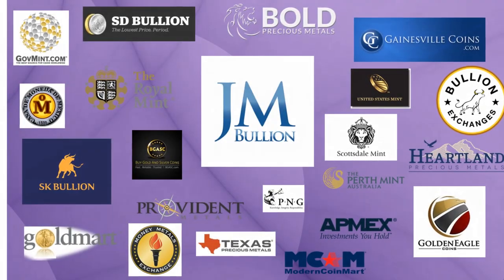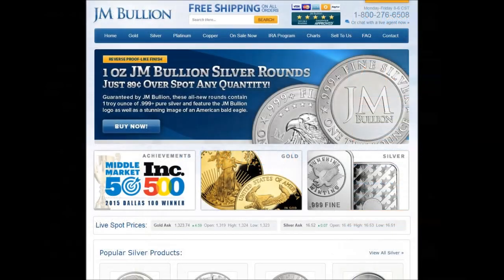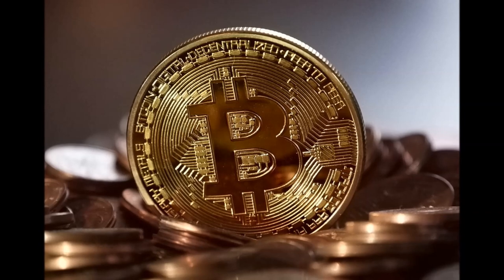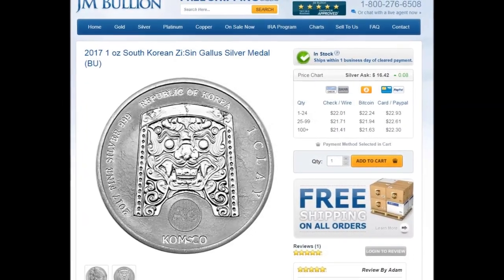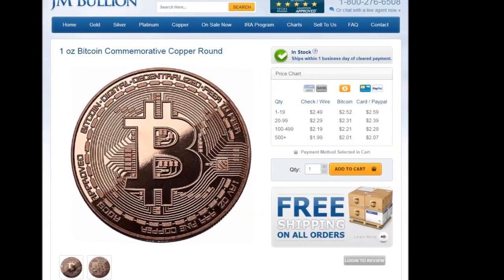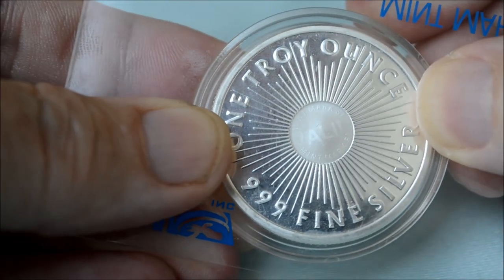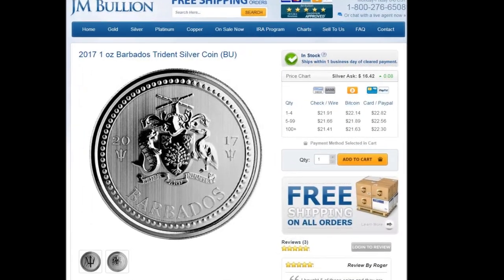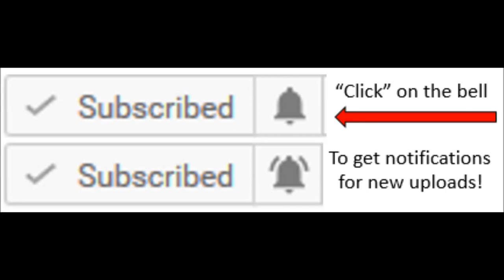Silver Dealer Review - JM Bullion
SilverTorch66 presents:  Silver Dealer Review - JM Bullion - This is a video series where I will review on line bullion dealers talking about their products and services.
I will highlight what I think are interesting products and services they have to offer.  I will discuss what I think are their better deals and which coin’s, rounds or bars I am personally interested in and why.  JM Bullion offers free base shipping and insurance on all orders.  They accept Paypal but the order must be a minimum of $100 and not to exceed $10,000.
Credit cards and Debit cards are accepted as well.  A minimum order of $100 and a max of only $5,000 is allowed.  They accept Paper checks such as personal checks, money orders and cashier’s checks, bank wire and Bitcoin.  For those who are hesitant to invest in Crypto’s because they feel they won’t be able to exit the markets when they want to, here is an excellent method of converting crypto wealth into precious metal wealth and the entire transaction approval time is only one day!  No banks are required!  I noticed the coin that makes up the foundation of my stack the American Silver Eagle offered in varied year as cull or damaged coins.  This is a great way to add great economy weight to your stack with a recognized quality product form the US mint.  They also have what I think is an amazing deal of varied year Philharmonics!  On their website they have the JM Bullion guide to Investing in Metals.  If you want to brush up on your precious metals facts, this is a great source of knowledge!  I would highly recommend reading through this document.  You can really learn a lot.  For those who want to better understand how to sell your bullion back to JM, on their web site, select the “Sell to Us” tab located in the blue bar at the top of the page and you can read exactly how easy it is for you to liquidate your stack when it come time to execute your exit strategy.

To sum up:  I have been a frequent customer of JM Bullion and have found them to be a professional and reliable retail precious metals dealer.  There prices are very competitive, and they frequently have the best prices on specific coins, rounds and bars at a given week so, JM is definitely a dealer to check out when your doing your price comparisons!

Antiqued Silver Coins and Rounds:    Pit Bullion  (Mike Mullen)

Great back ground track by Chuki Beats - please visit and support his talent!

Background Music Credit to:
Hard Aggressive Trap Beat "Pump" | Hard Aggressive Trap Instrumental